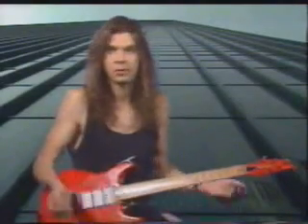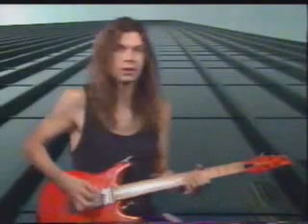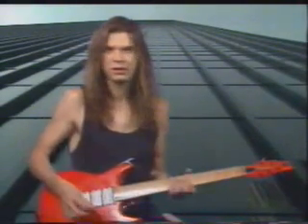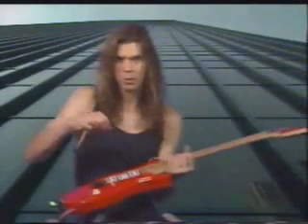Steve vai- guitar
SWEET!!!